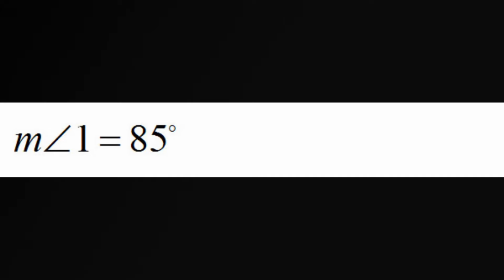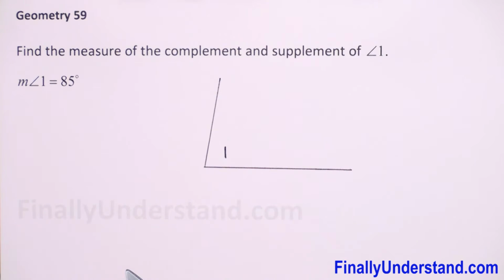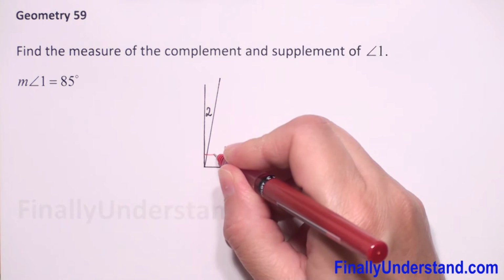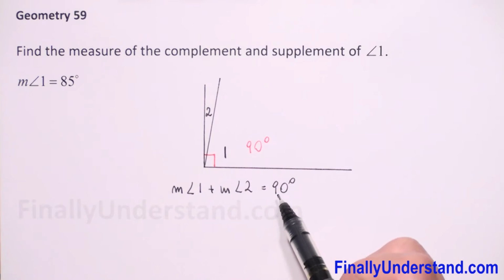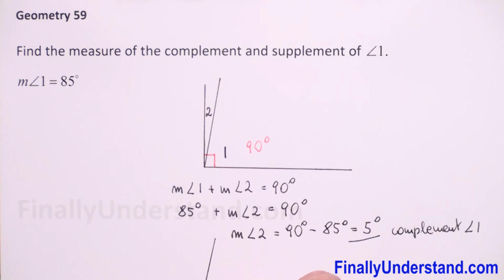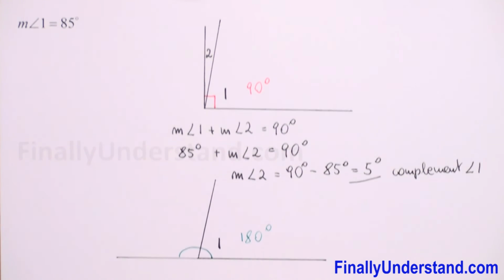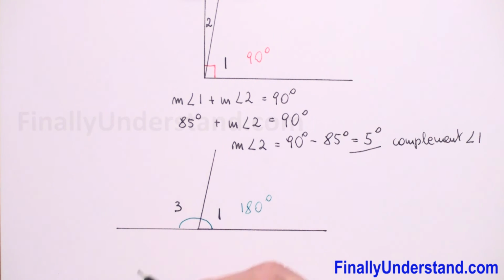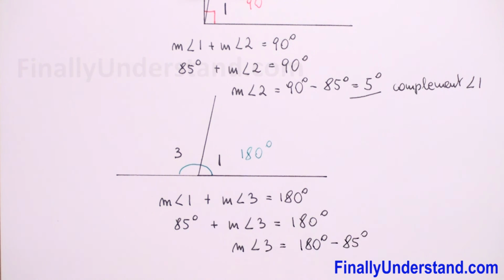Find the Complement and Supplement of an Angle | Quick Geometry Tutorial 59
In this geometry video, we learn how to find both the complement and the supplement of a given angle. You’ll see the formulas, the reasoning, and step-by-step examples to help you understand how complementary and supplementary angles work. Perfect for homework help, test review, and building strong geometry fundamentals.

God bless!